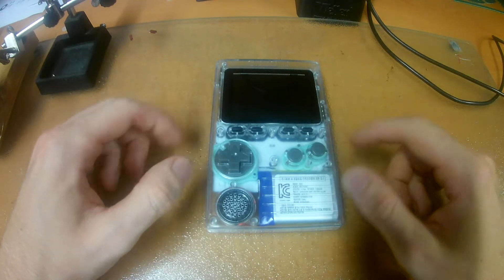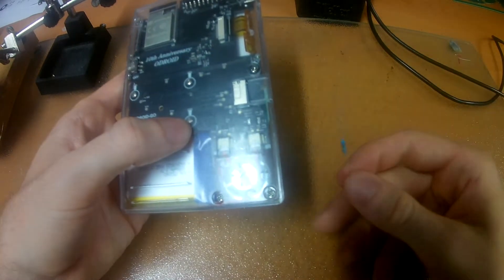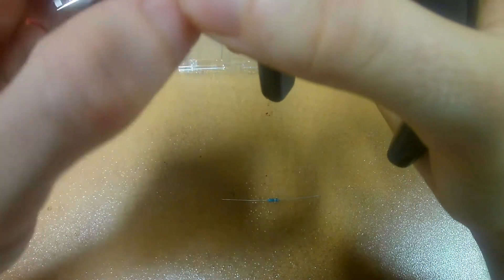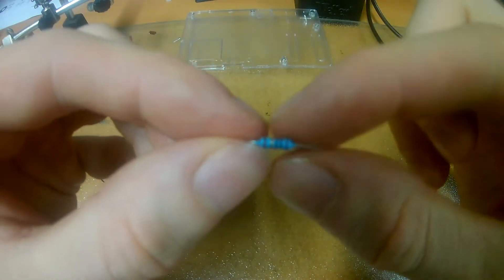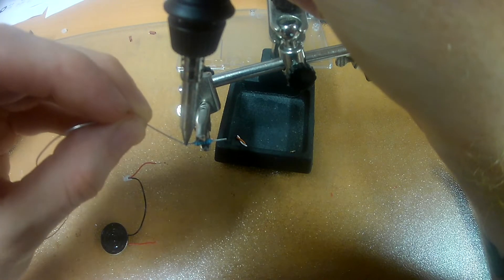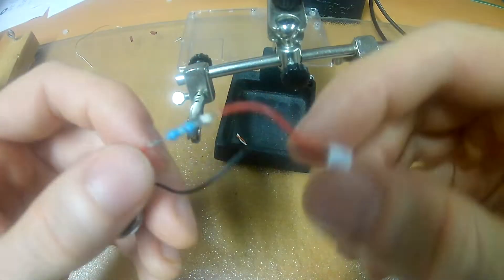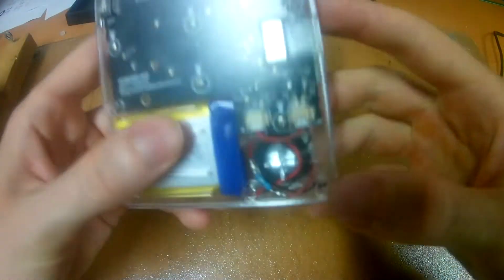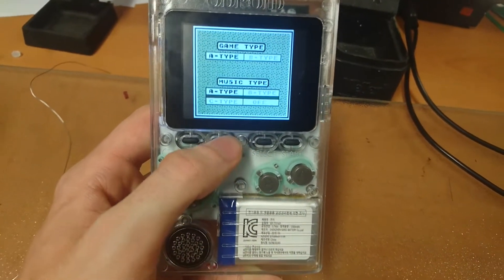How to make the ODROID-GO easier on the ears | Make electrical toys more quiet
In this video I am going to show you how to modify the output sound-level of the ODROID-GO. In my opinion even the lowest level is too loud when you are playing in a very quiet environment or you just don't want to annoy everyone around you.
If you want to take the easy route you can probably just putt a little cotton padding or tape over the speaker to muffle the sound, but here I am showing you how to do it "electrically" by soldering a resistor between the output of the device and the speaker.

Btw, this will also work on a lot of other electrical toys. So if your child is playing with his annoyingly loud firetruck all day, chances are good that you can make it a little more quiet with this method as well.

You can find all of the mentioned links and additional information in the following blog post: